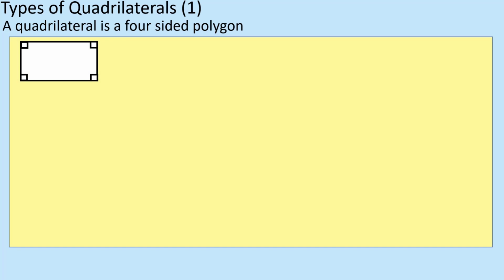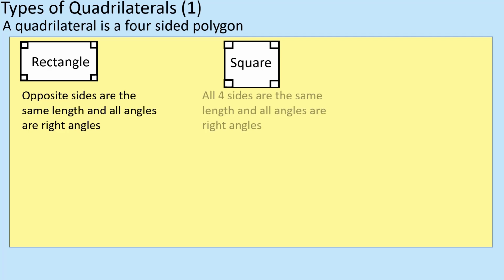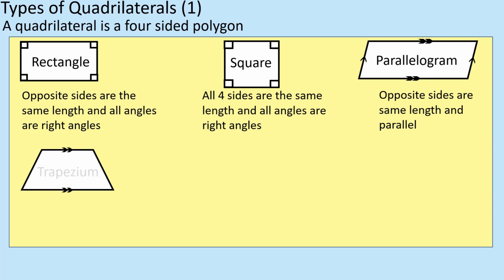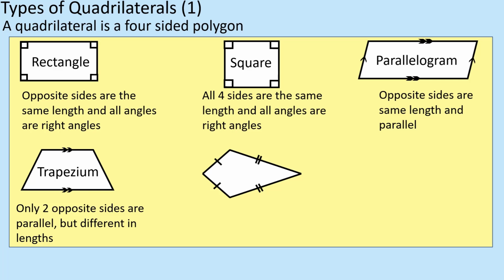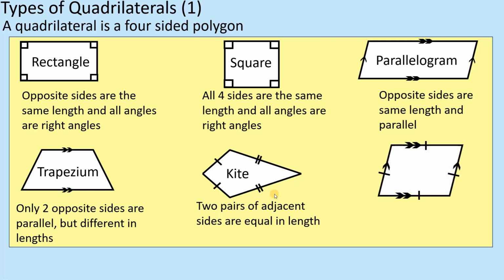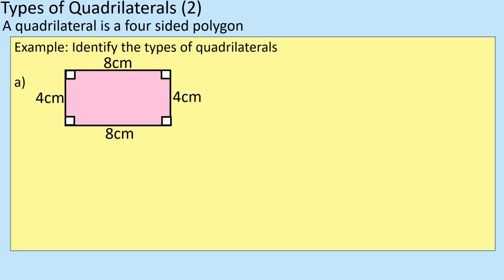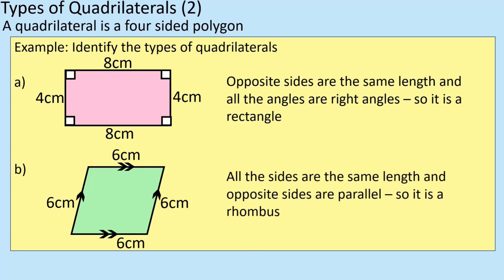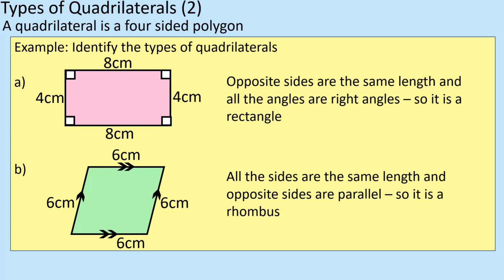Properties of different types of quadrilaterals : Maths - School Geometry GCSE lesson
Different types of quadrilaterals and how to identify them

Learn the properties of the different types of quadrilaterals which is required for GCSE Maths.